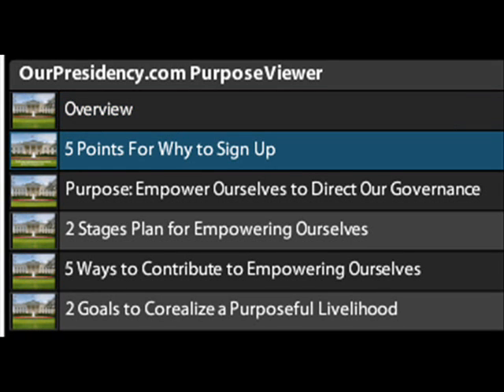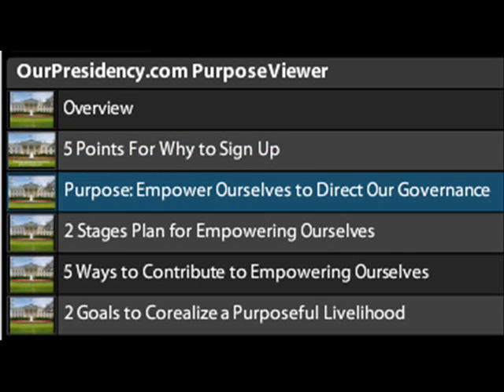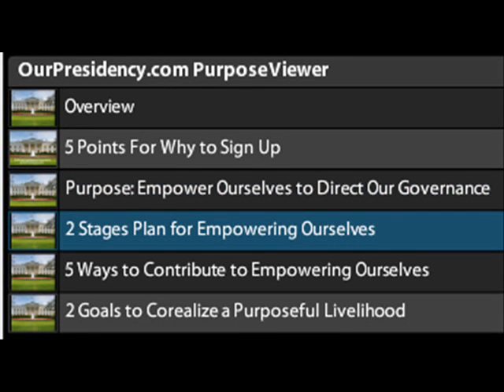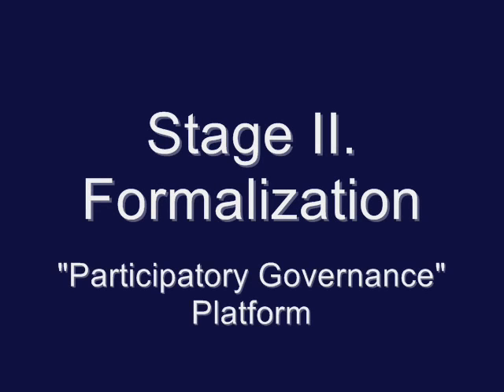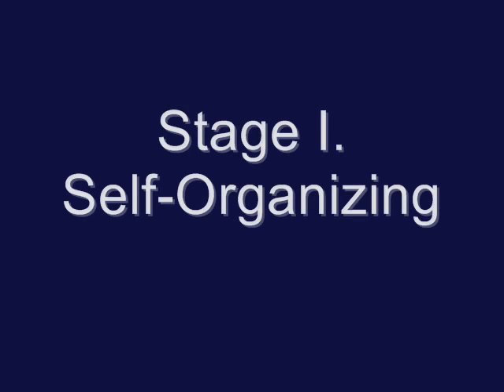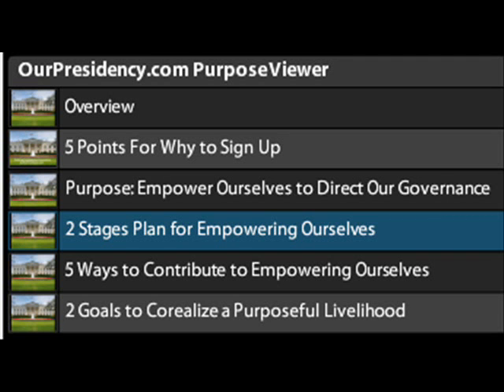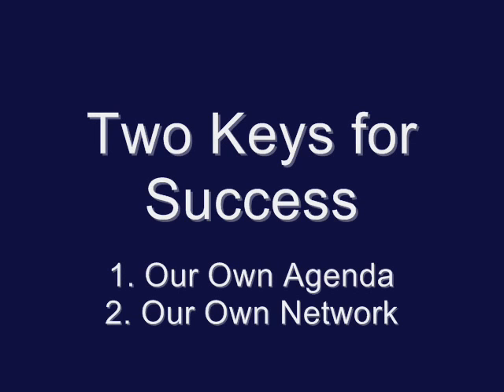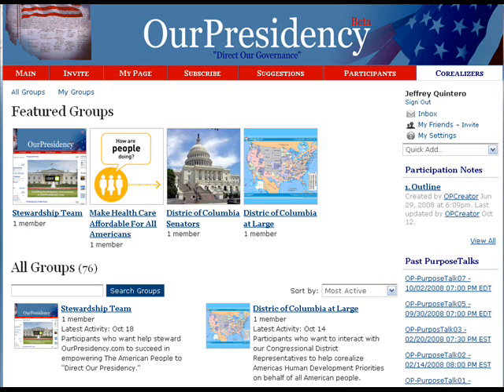Overview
What participants do at OurPresidency.com